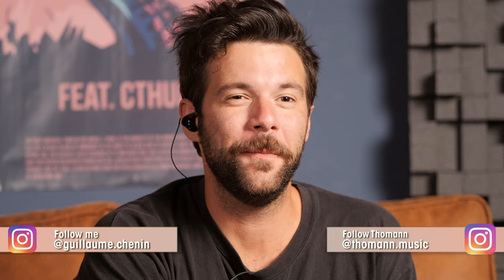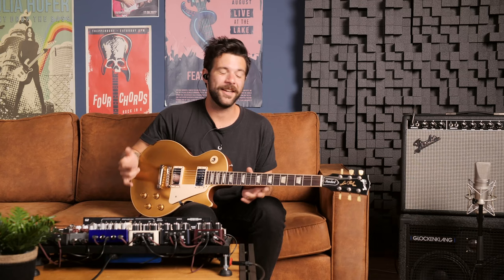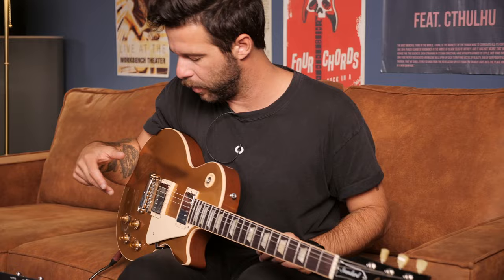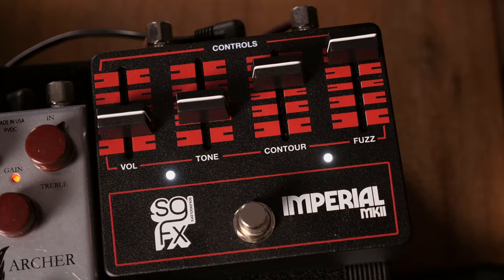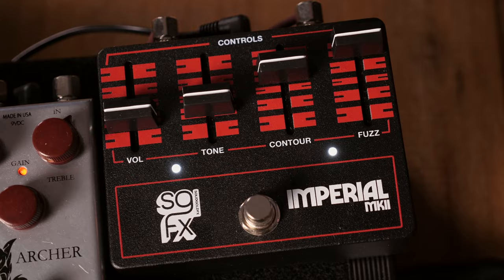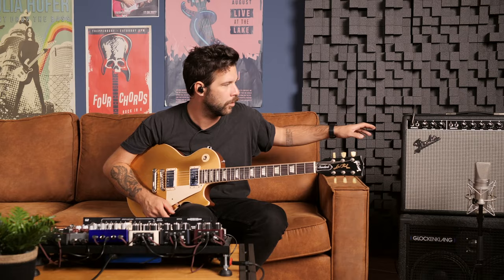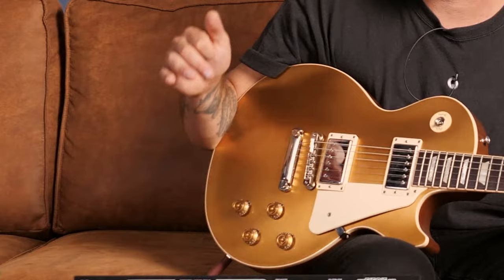Hit The Tone! | Supermassive Black Hole by Muse (Matthew Bellamy) | Ep. 120 | Thomann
This episode covers the introduction of the song Supermassive Black Hole by Muse !

Interesting bits and pieces:
0:00 : Intro and playing
0:44 : Presentation and Guitar setup
2:00 : Amp and pedal setup
3:46 : The SOUND
4:56 : The Lesson
6:24 : Conclusion